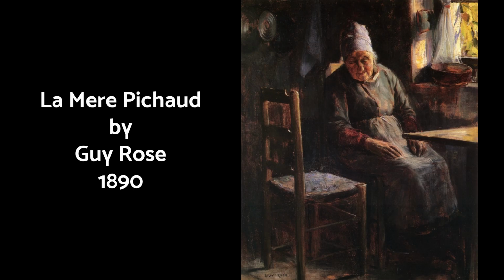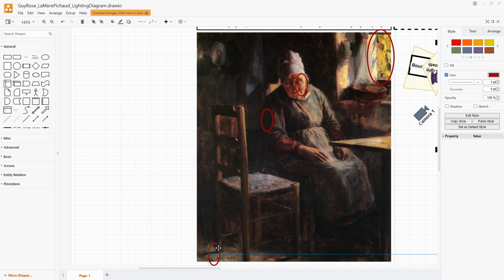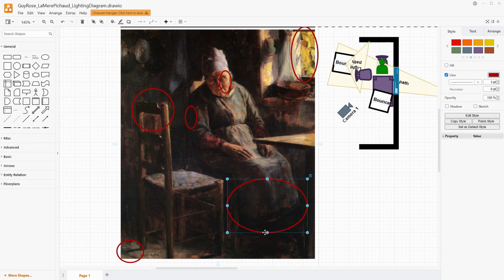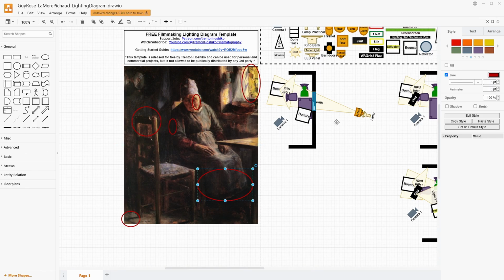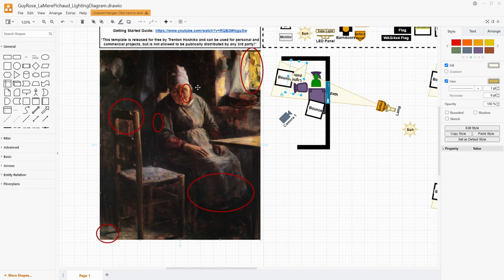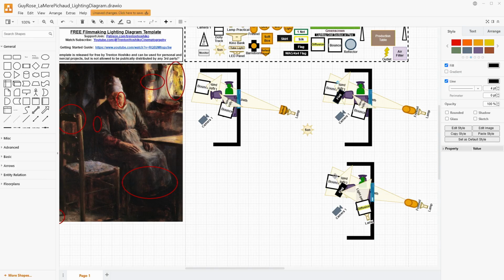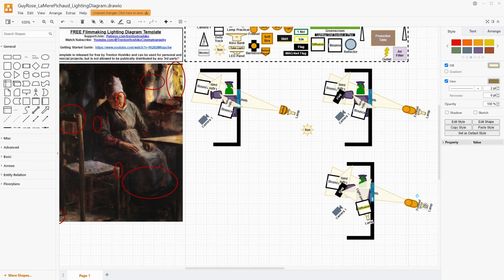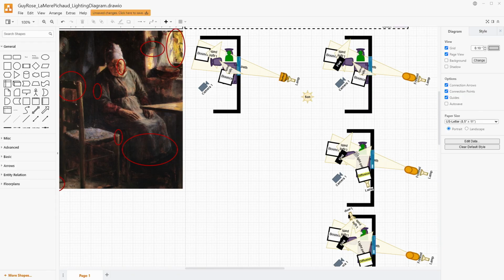4 Ways to Create Contrasty Window Lighting Like "La Mere Pichaud" by Guy Rose - Lighting Diagram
This Video Covers: 🎥 Lighting contrast heavy "natural" light motivated scenes like La Mere Pichaud by Guy Rose. I discuss 4 ways across varying budgets to achieve lighting like the reference image.